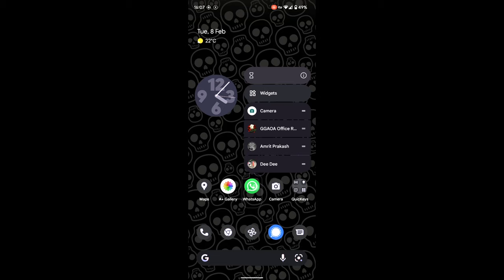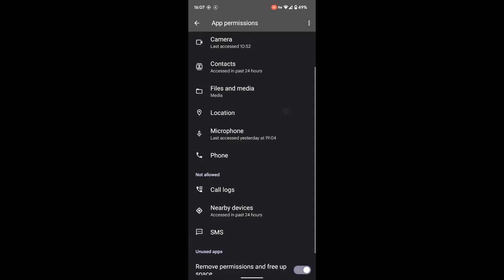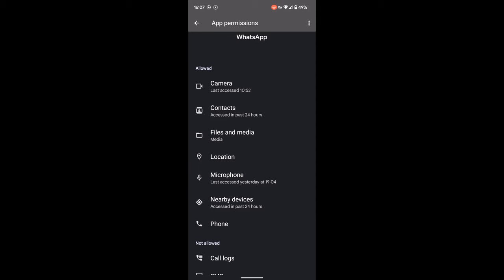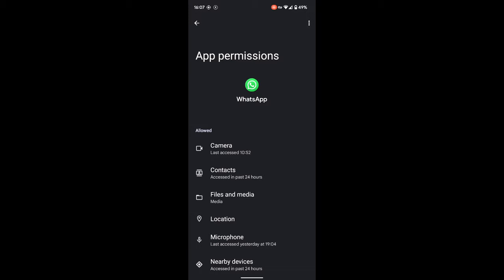Fix: No Whatsapp call audio in bluetooth earbuds - Android 12/Android 13 - Pixel 6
You need to press and hold the whatsapp icon - press the small (i) icon in the corner - permissons - and permit access to "nearby devices" - Allow.
The issue gets fixed. Do this for all the app like Signal/Telegram/Teams which has the same issue.